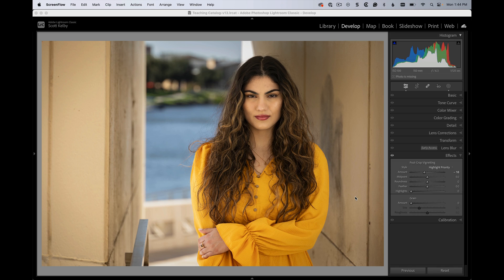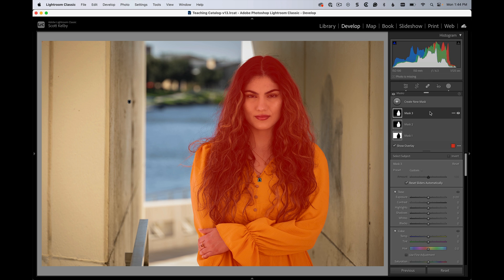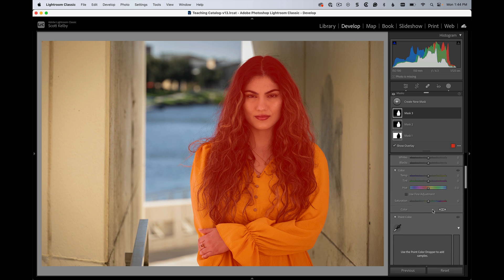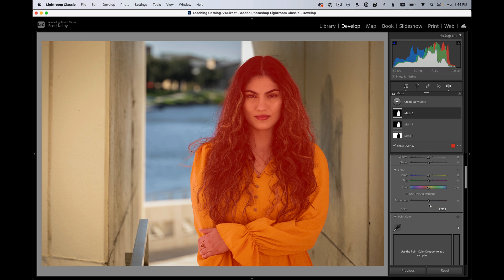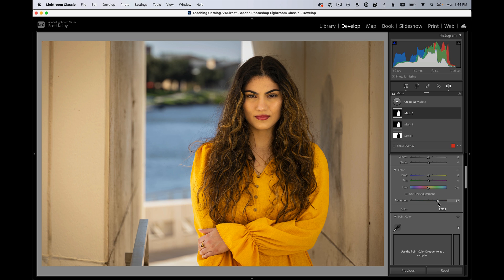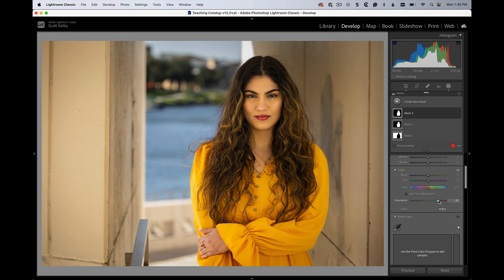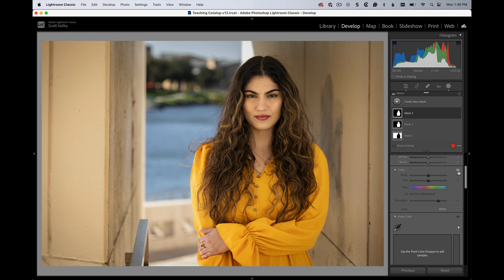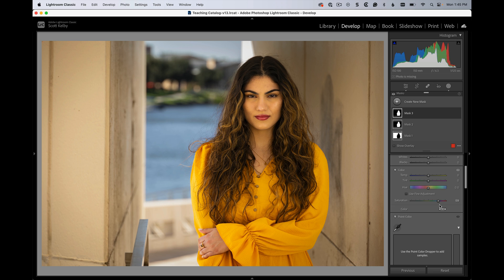Lightroom Tip Tuesday: There's No Vibrance Slider When You're Masking (and what to do about it)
Then you use Lightroom's Masking Features, there's a saturation slider but no Vibrance. Here's why and what to do to get the results of Vibrance when masking. This is part of my Lightroom Tip Tuesday series